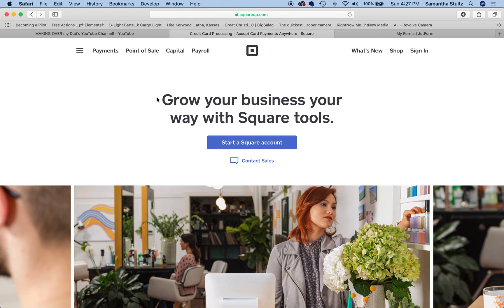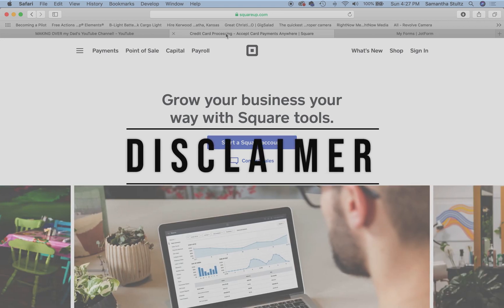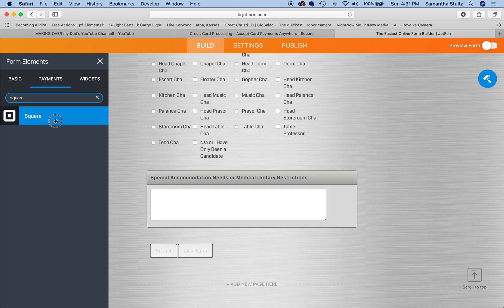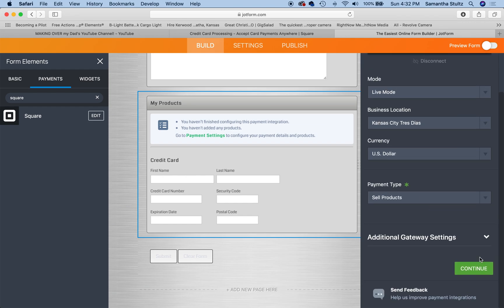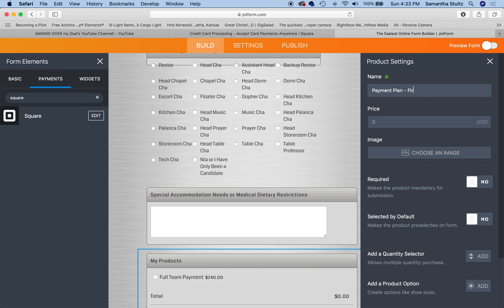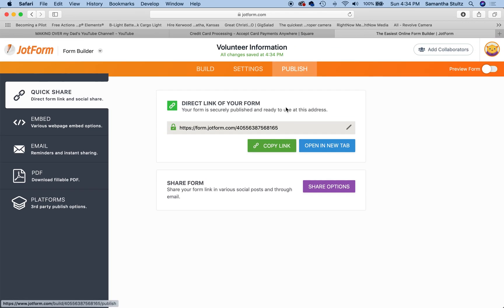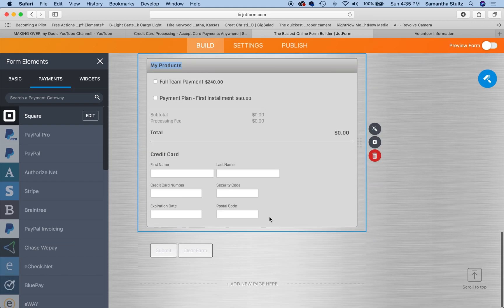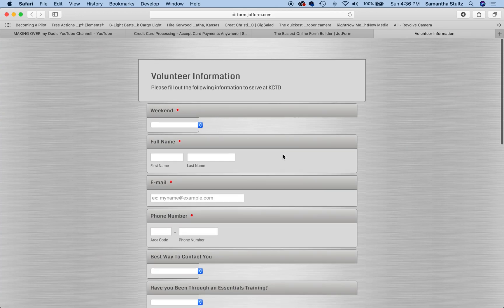Integrate Square with JotForm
How-to integrate Square payment processing with JotForm. If you have already built online forms with JotForms, you can now collect payments through Square and offset your credit card fees.

Get free processing! *Use this link & you will receive free processing on up to $1,000 in credit card transactions for the first 180 days*